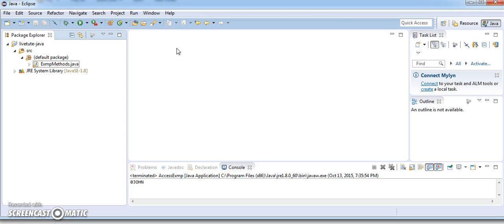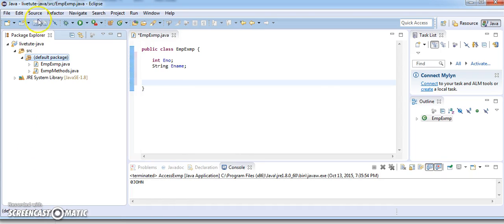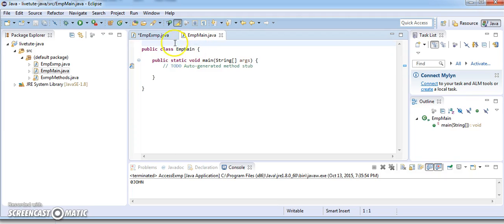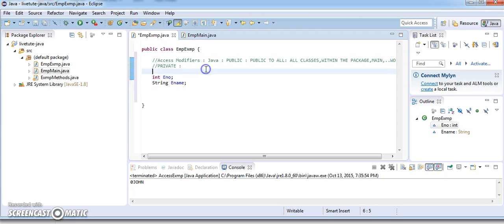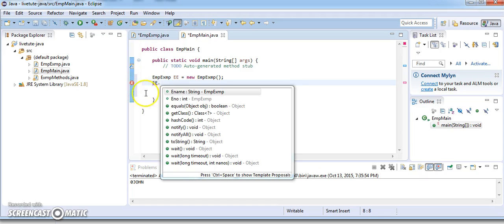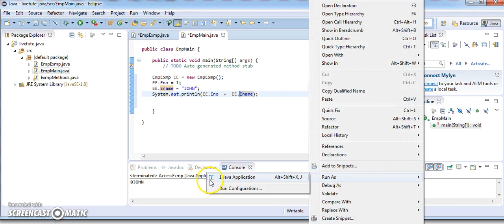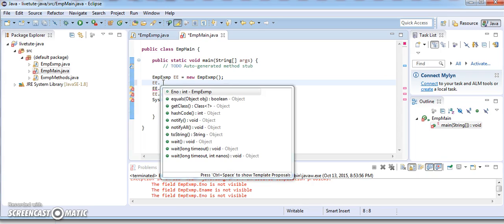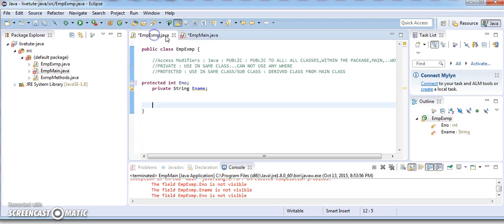Using Access Modifiers in JAVA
The video describes how to use access modifiers in JAVA.